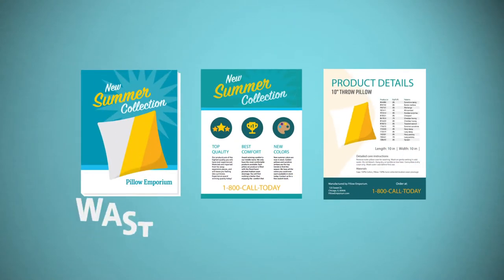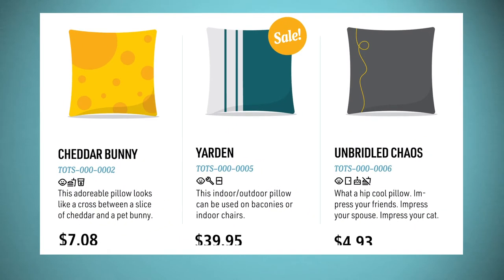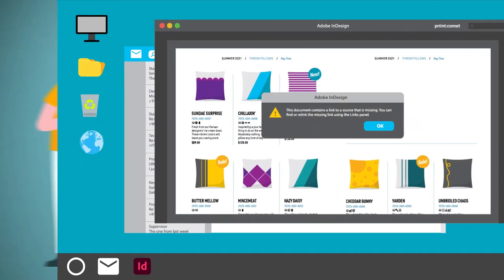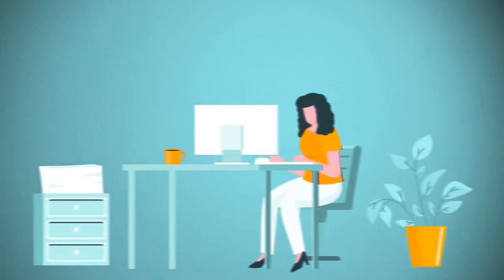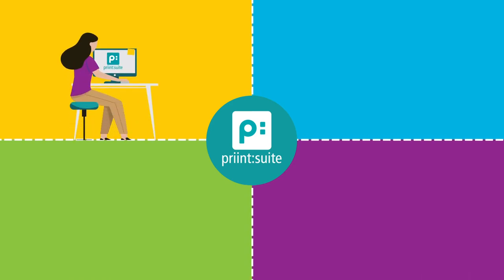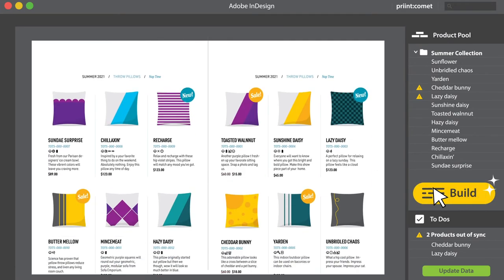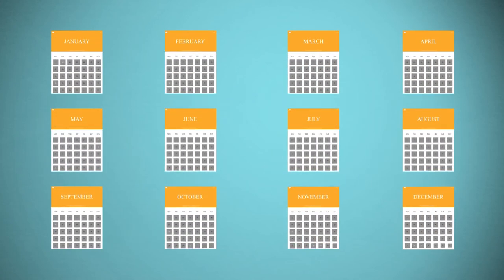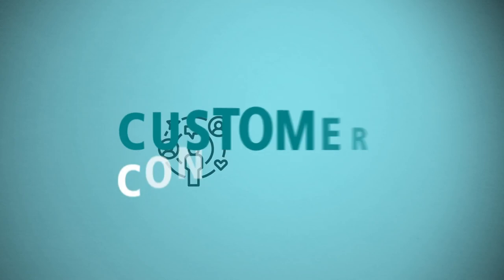Introducing priint:suite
There is a better way to create your digital and offline marketing publications. Allow Creatives to spend time creating and not copy/pasting! Automate variants, personalization, and data updates of any types of creative publication with priint:suite.